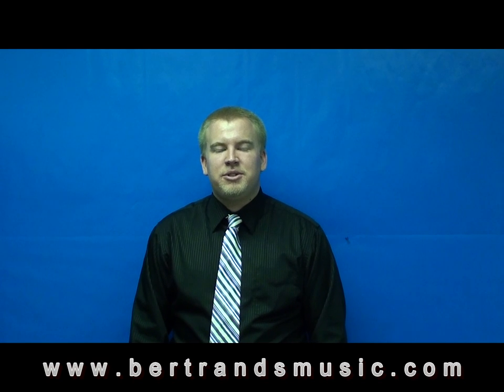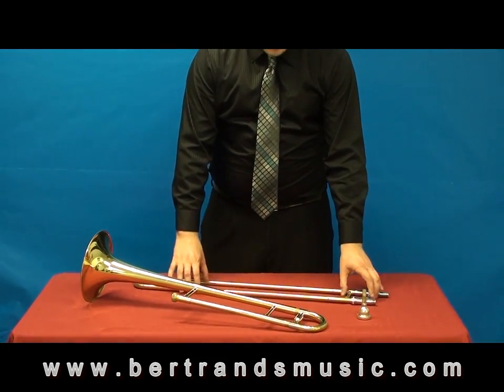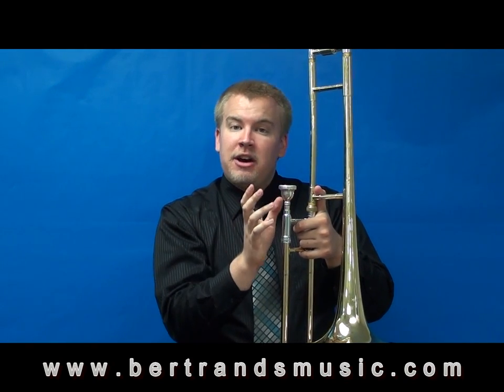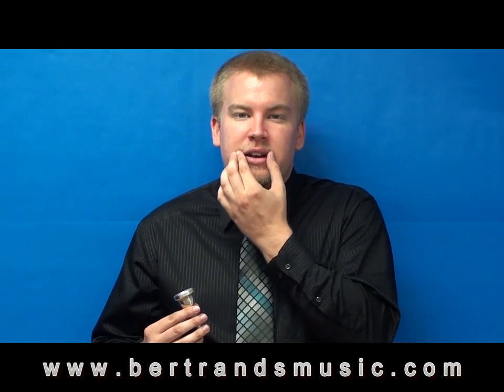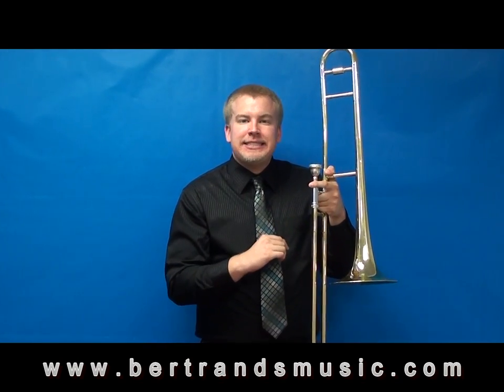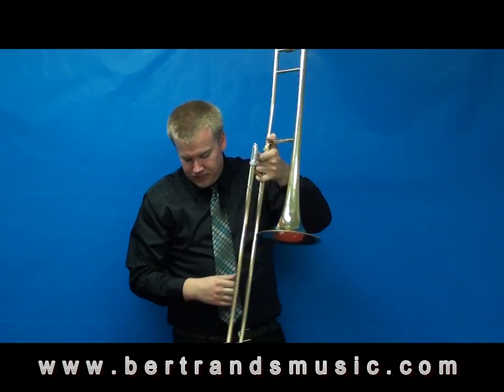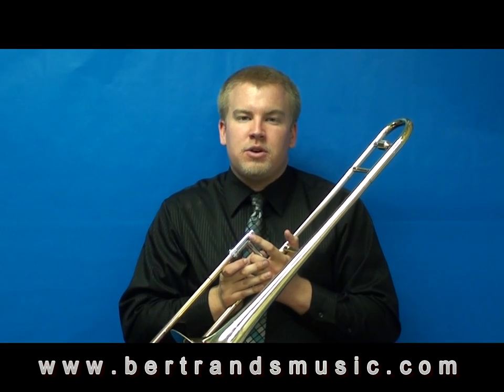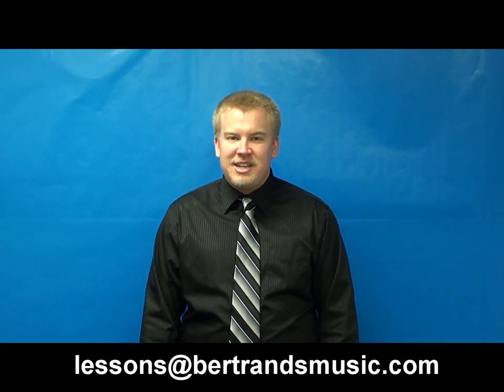BSOM Trombone FUNdamentals How to Play Trombone- A First Lesson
Instrument Assembly - 1:06
Holding the Instrument - 4:36
First Sounds - 5:30
Cleaning  - 9:00
Packing Up - 11:32

The Instrument FUNdamentals series presented by Bertrand's Music and Horn Improvement is designed to give students an introduction to their instrument. These videos will guide beginners through the steps of putting their instrument together, making a sound, and proper maintenance. It can be used as a first lesson or as a refresher.